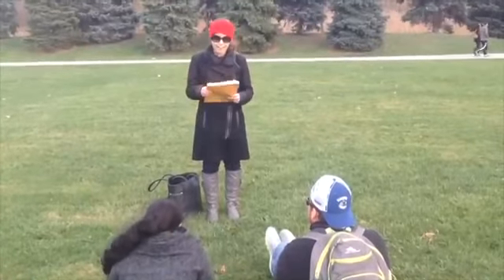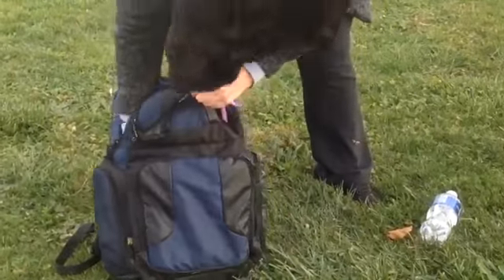Geography Inquiry Scavenger Hunt - Mulitliteracies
We planned a scavenger hunt at Malden Park where we used the landscape, surroundings, textbook, and iPad for the students to solve clues. This also introduces the use of coordinate systems and how to use google maps. This activity can be adapted for any grade level and on a micro to macro scale. This activity is inquiry and discovery based in order to accommodate differentiated learners to be successful in achieving curricular objectives. This video can be used in two fashions 1) as a teaching resource for the teacher to plan their own geographical scavenger hunt and 2) the video can be used as an introductory activity for the students to get excited about their own upcoming scavenger hunt. This particular scavenger hunt was created for a grade 7 class.